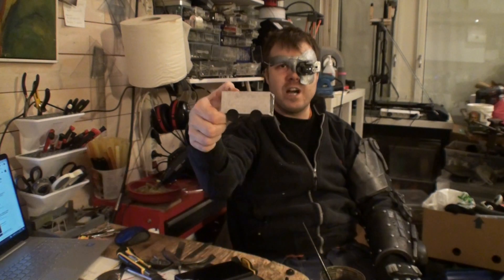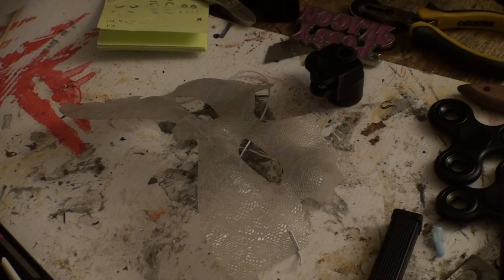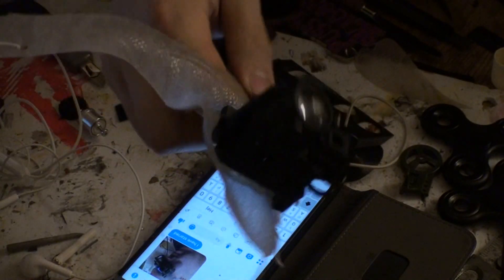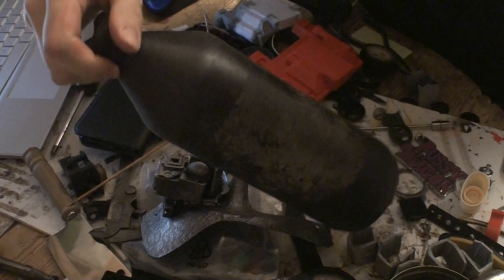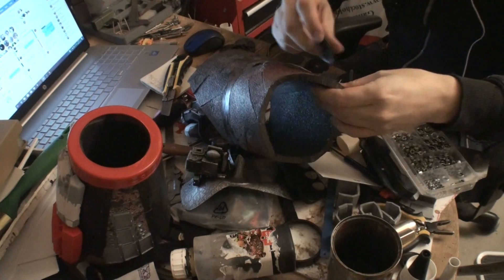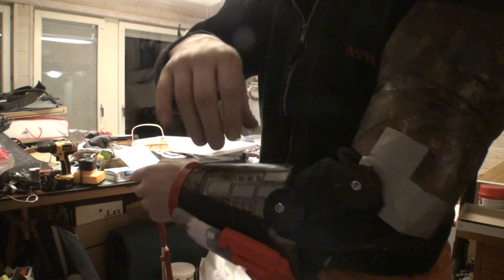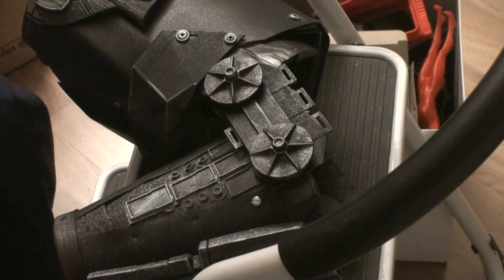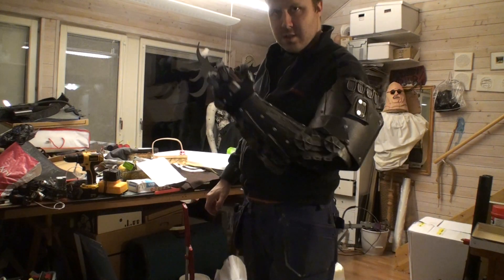how to make a cyborg arm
one way to make a cyborg arm from bites and peases